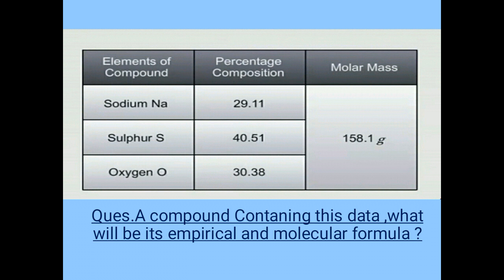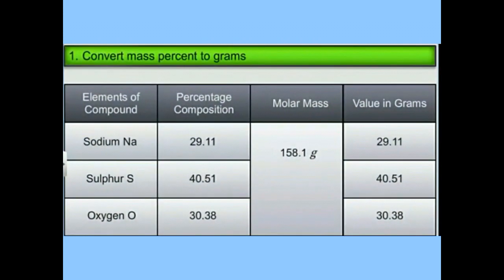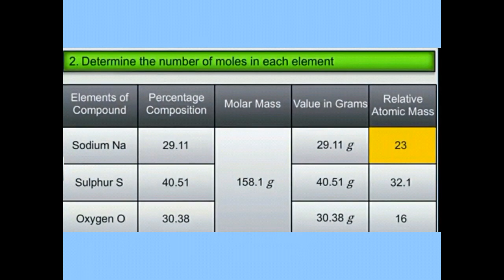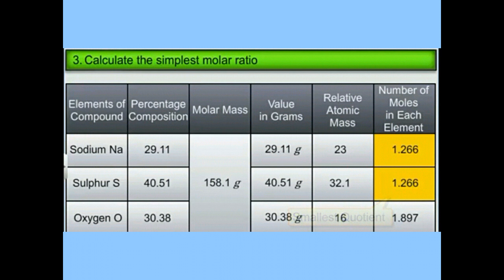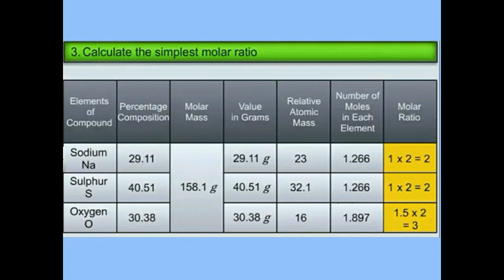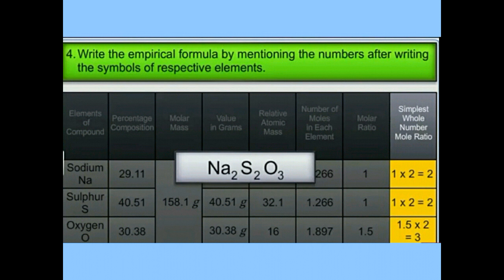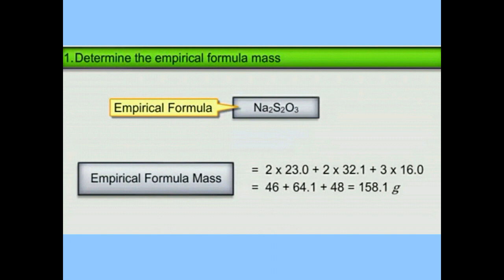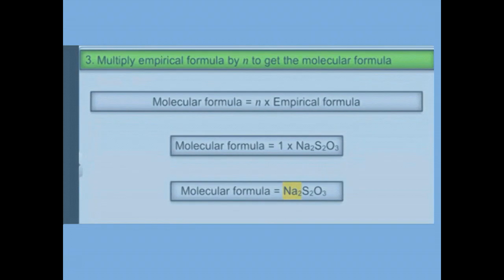CLASS XI CHEMISTRY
Ch 1 Empirical and Molecular Formula